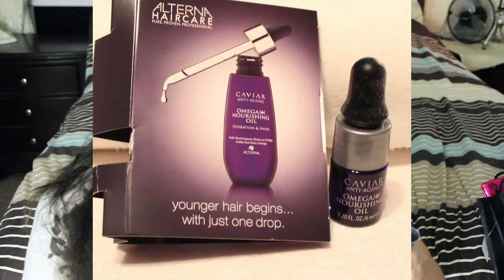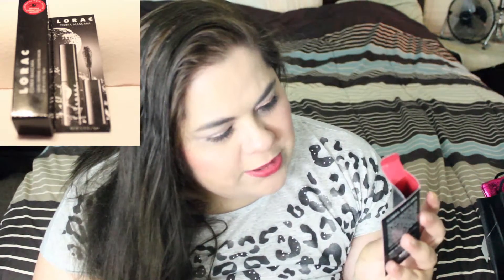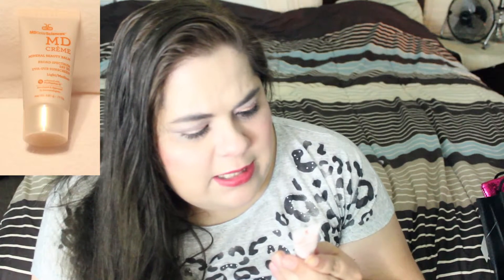Allure Unboxing November 2014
Included in box:
Malin and Goetz Beramot Body Wash
Calvin Klein Reveal
Alterna Caviar Anti-Aging Omega Nourishing Oil
Lorac Cobra Mascara
MD Solar Sciences MD Creme Mineral Beauty Balm

If you would like your own Allure Sample society box: $15.00/month

If you would like your own French box: $24.00/month

I do purchase my own subscription boxes.  If you use the above links I do not get paid.  I would receive points for Birchbox and Ipsy.  All reviews are 100% my honest opinion.